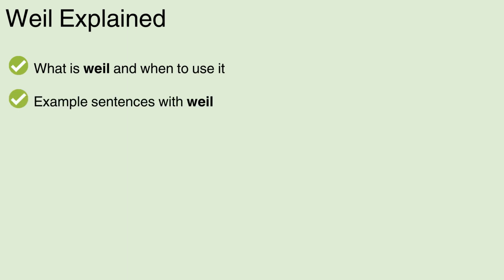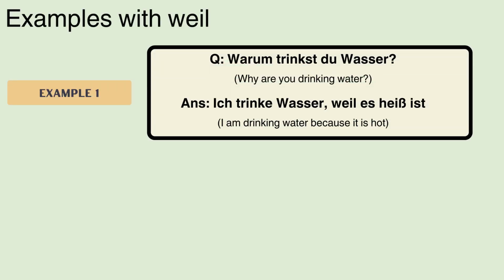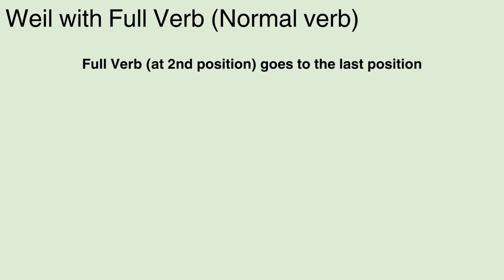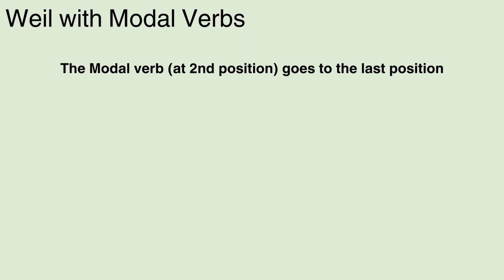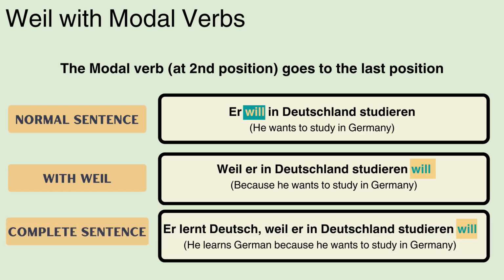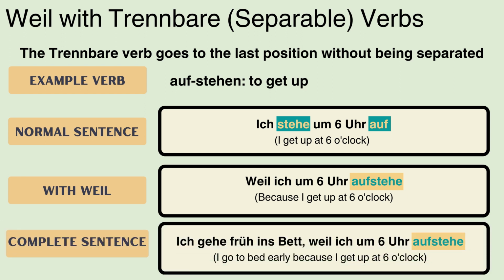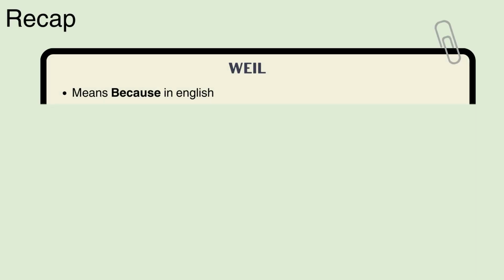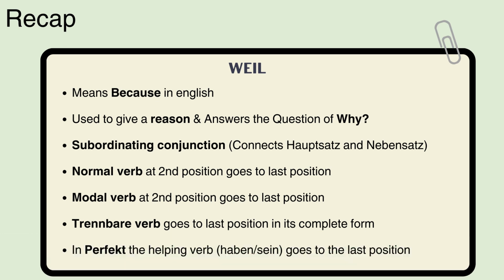Understand "weil" in 5.9 Minutes | All Use Cases Explained | German Conjunctions | German A2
In this video, you will learn the German conjunction "weil" and when to use it. You will also learn the different use cases of "weil" i.e using "weil" with:

1. Full (Normal) Verb
2. Modal Verbs
3. Trennbare (Separable) Verbs
4. Perfekt Form

All these parts are explained with examples and English translations to make it easy for you to understand :)